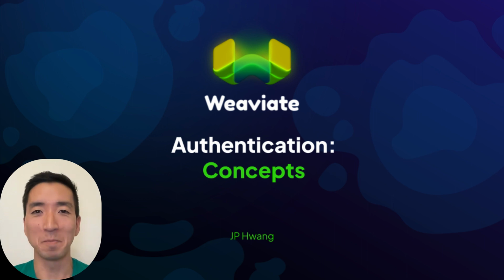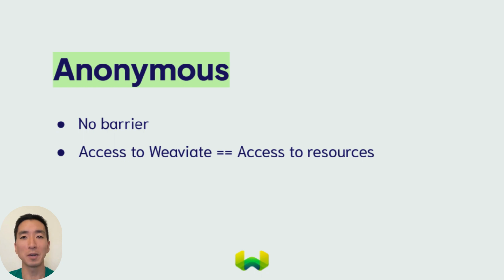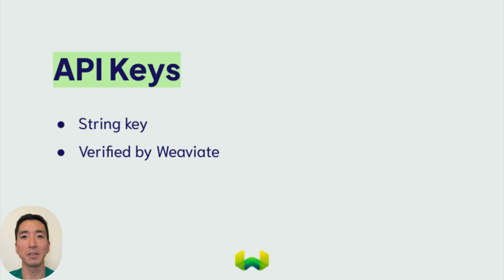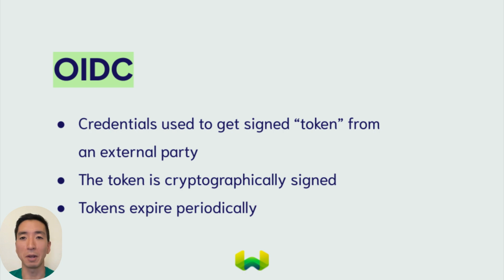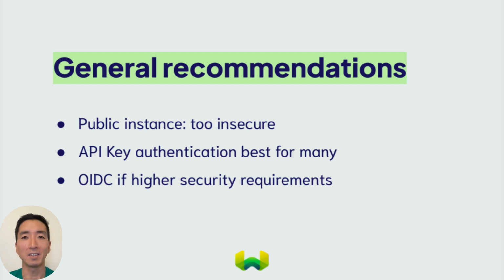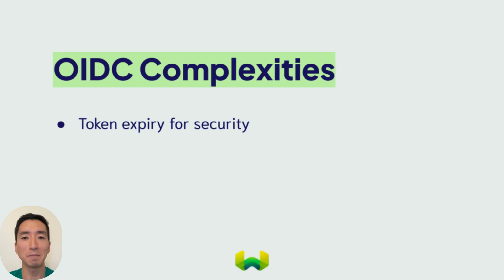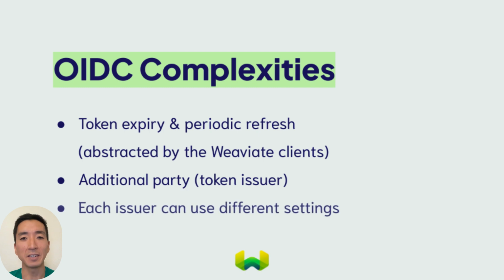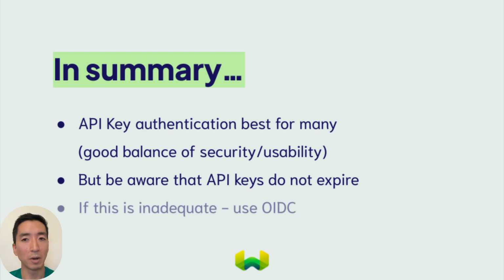Authentication: Key concepts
Dive a little deeper into the key concepts related to authentication, including how the available options are different to each other, and sources of complexity for OIDC. Get our general recommendation, as well as in what circumstances another option might be preferable.

Timestamps:
0:00 Overview
0:31 Anonymous access
0:46 Authentication
0:58 API key authentication
1:04 OIDC authentication
1:36 Authentication & Authorization
1:52 A comparison of options
2:09 Additional complexities in OIDC
2:54 summary